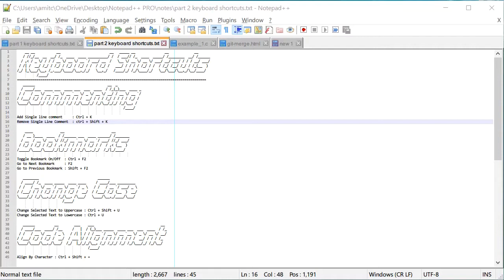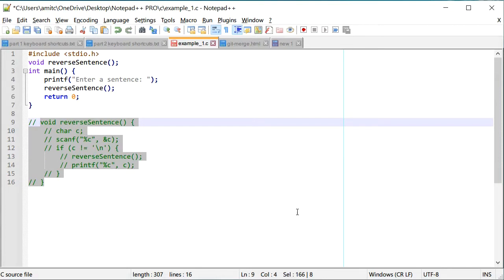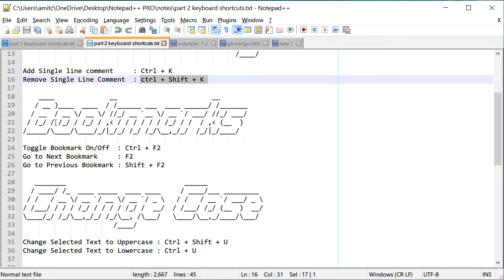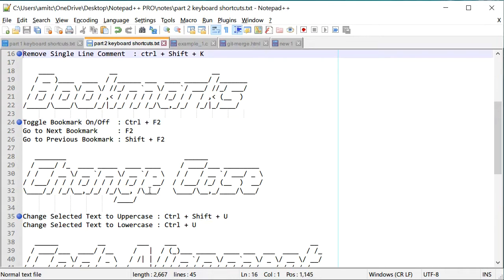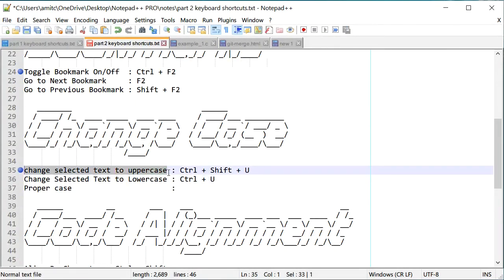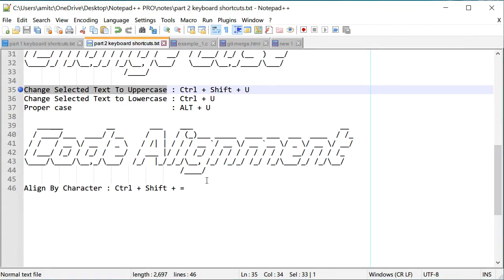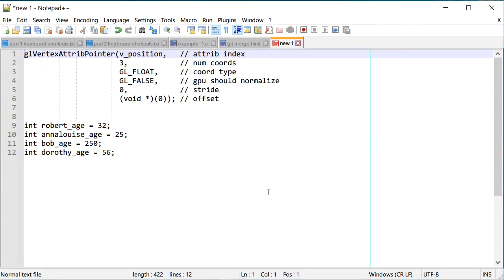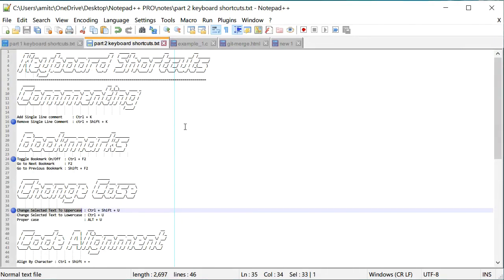From Novice to Pro: How to Save Time and Increase Productivity with Notepad++ (Part 2)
If you're looking to optimize your coding process and save time, you won't want to miss this 2-part series on how to become a Notepad++ power user! In part 2, we'll dive deep into some of the most useful default keyboard shortcuts, so you can write code with lightning speed and efficiency. You'll learn how to quickly comment and uncomment your code, as well as how to bookmark important lines for easy reference. You'll also discover how to change text to uppercase or lowercase with just a few keystrokes, and how to align your code for better readability. With these essential tips and tricks, you'll be well on your way to becoming a Notepad++ pro!

🚩 TIME STAMPS 🚩
00:00 Introduction - Part 2
00:48 Commenting or Uncommenting shortcuts
02:27 Bookmarks in Notepad++
04:44 Change Text Cases
06:39 Code Alignment Shortcut

Here are things we are going learn:

Add Single line comment   : Ctrl + K
Remove Single Line Comment : ctrl + Shift + K

Bookmarks (Find)
Toggle Bookmark On/Off  : Ctrl + F2
Go to Next Bookmark  : F2
Go to Previous Bookmark : Shift + F2

Change Selected Text To Uppercase : Ctrl + Shift + U
Change Selected Text to Lowercase : Ctrl + U
Proper case        : ALT + U

Align By Character : Ctrl + Shift + =